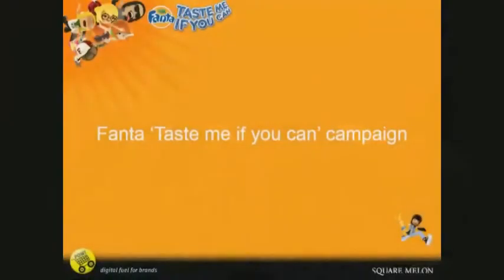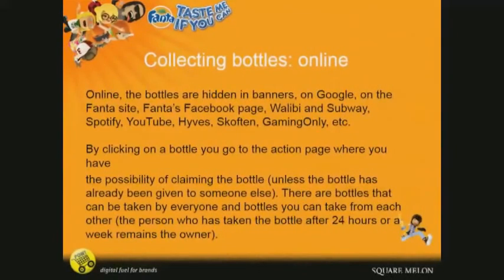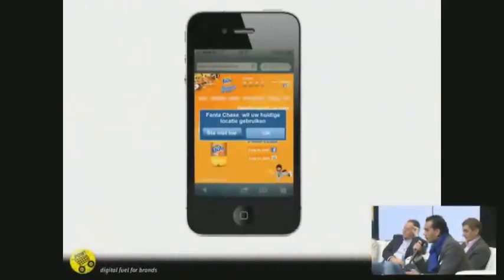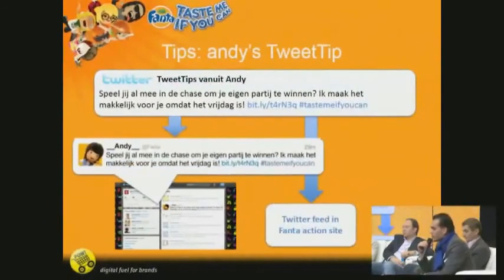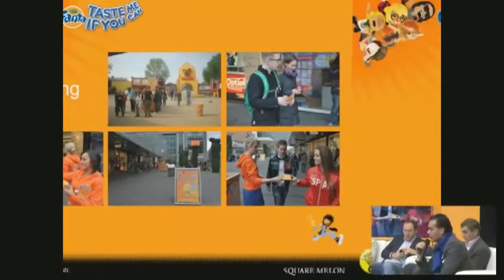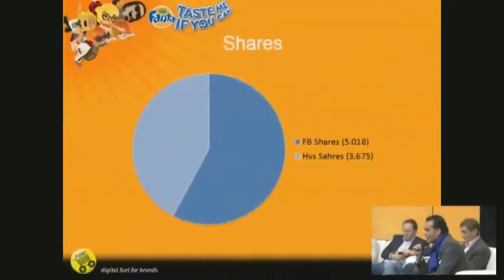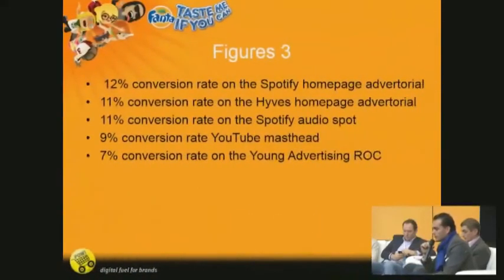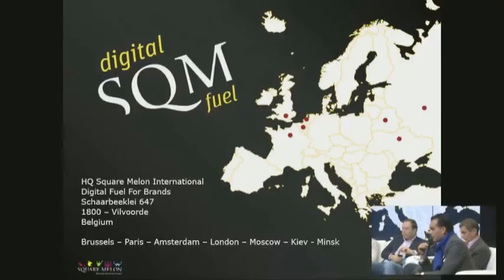Digital Branding: Fanta «Taste me if you can»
Выступление Stefaan Maene - Square Melon International, Group Head Digital & Social Strategy, на Саммите Digital Branding - Best Cases. Сессия 5 "Mobile Marketing &Apps " 26 Октября 2012.